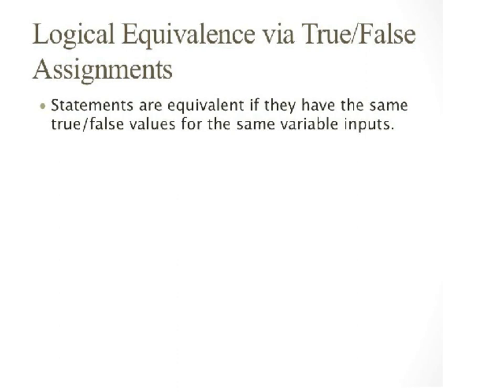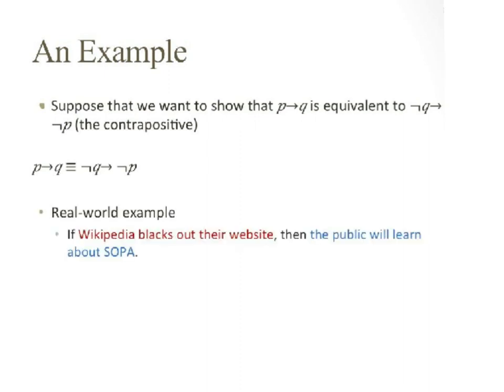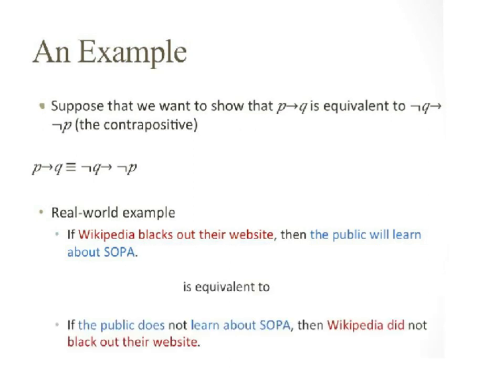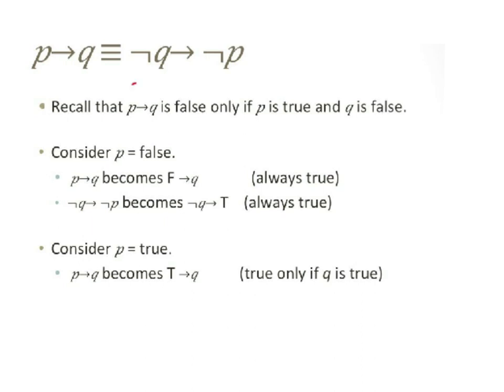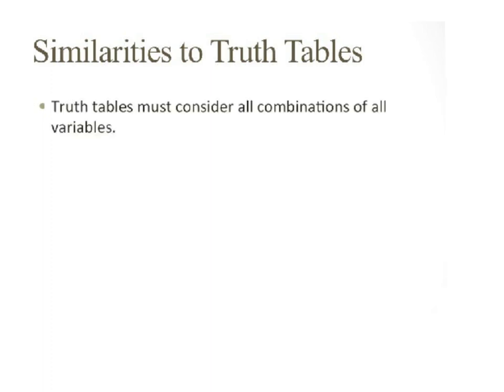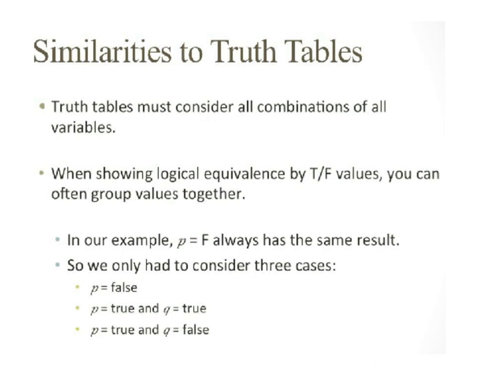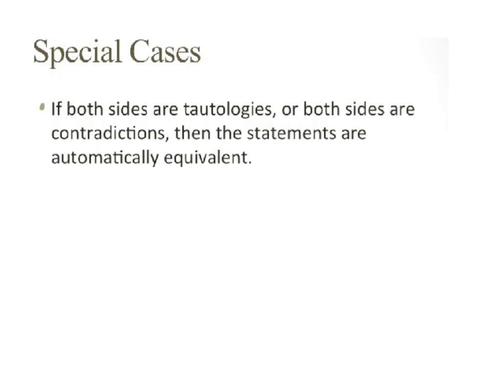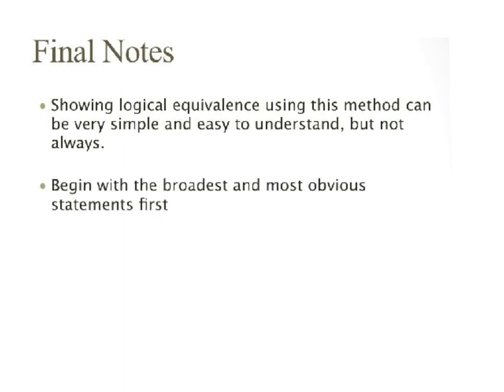Proving Logical Equivalence Through T/F Assignments(A17)